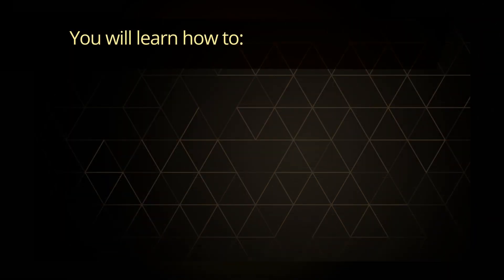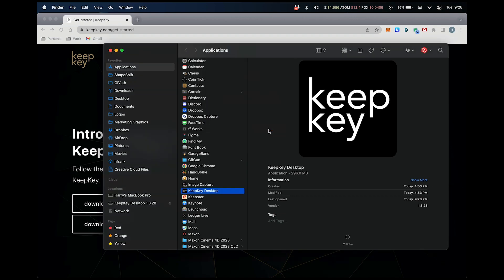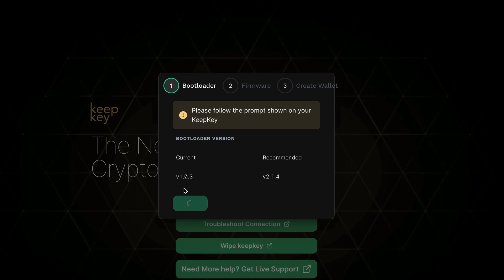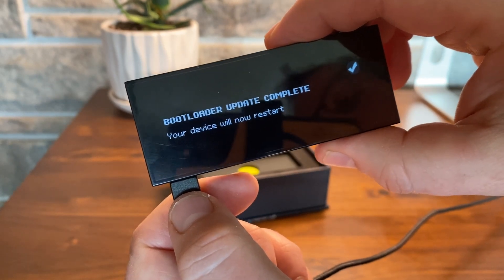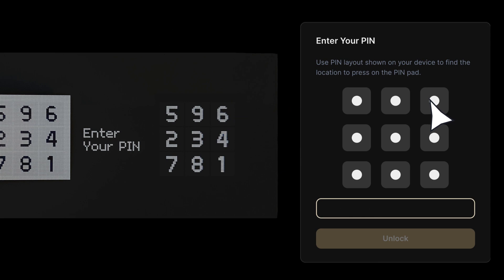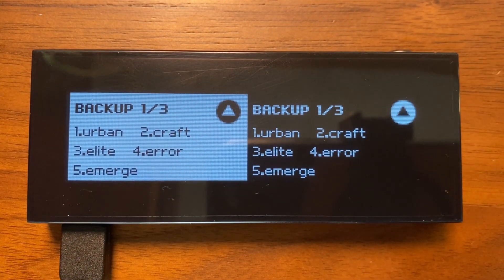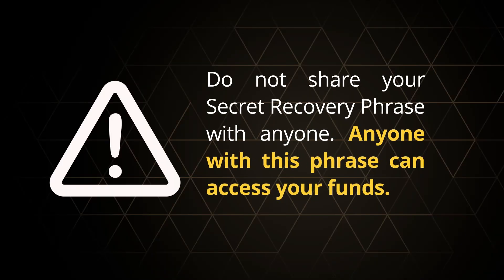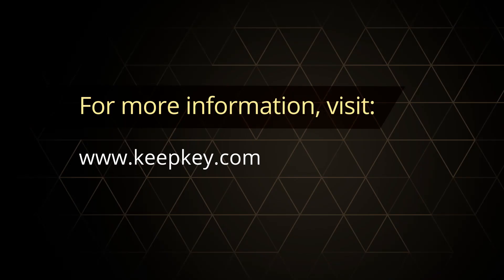Setting Up Your New KeepKey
Learn how to set up your new KeepKey HW wallet!